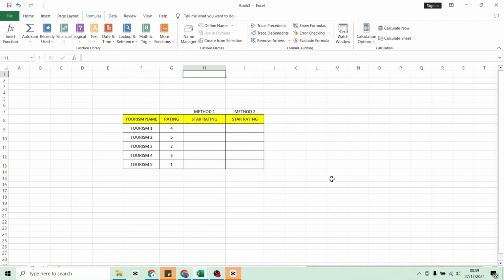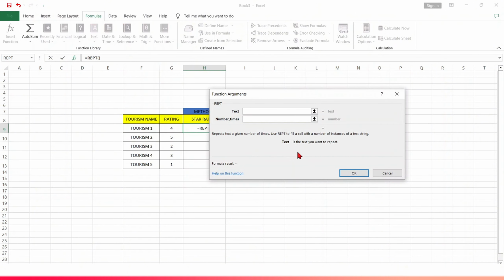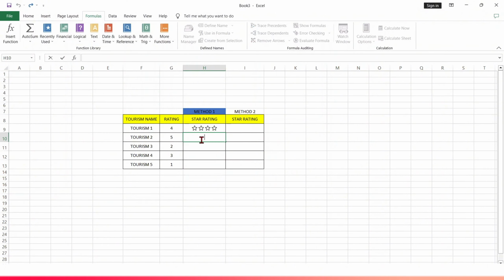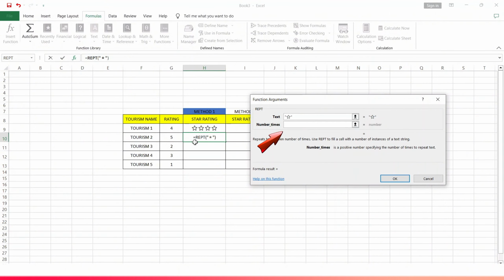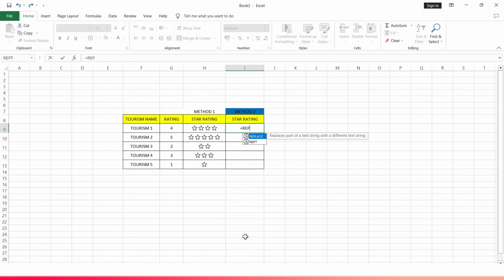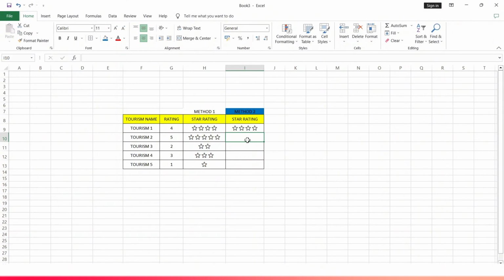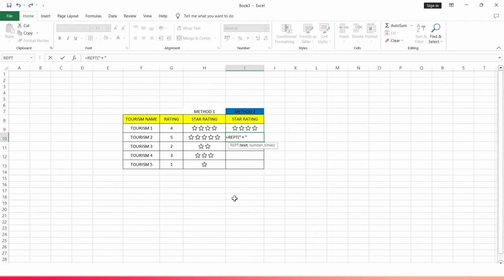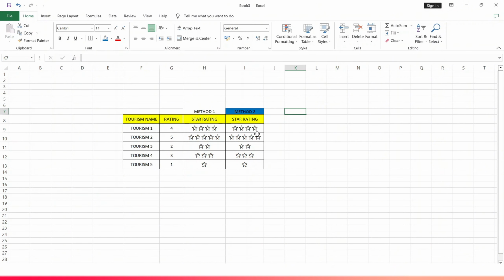How To Create Star Ratings In Microsoft Excel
How to create star ratings in microsoft excel - How to make ranking in Excel is very simple by using the RANK formula. The RANK formula allows data to be sorted according to criteria automatically

In the latest version of Excel, this formula even has derivatives so that it can sort data specifically. The derivatives of the RANK formula are RANK.AVG and RANK.EQ.

If RANK sorts data in groups according to rank as it is, RANK.AVG sorts data by adding the average number. Meanwhile, RANK.EQ functions similarly to RANK in the latest version of Ms. Excel.